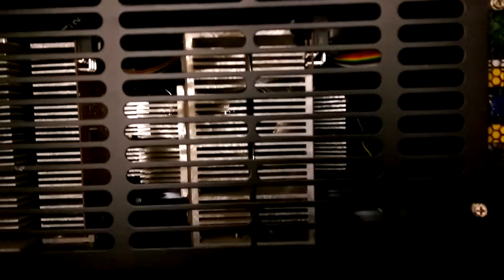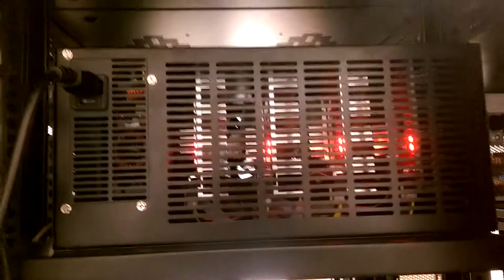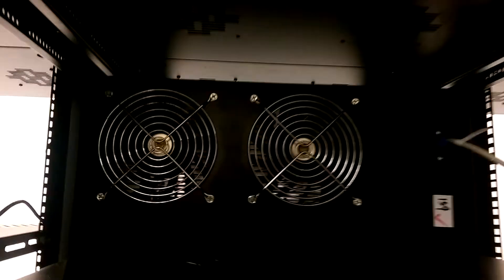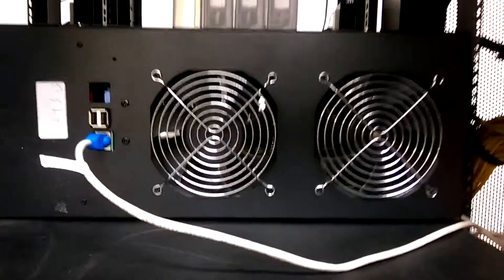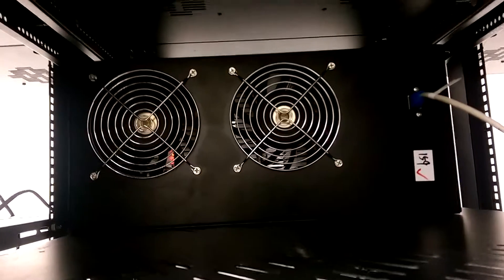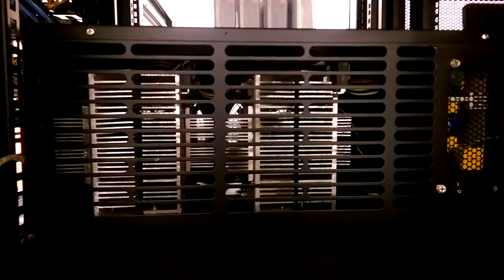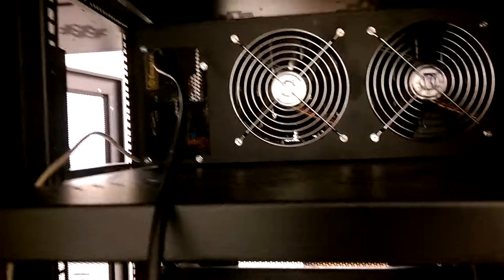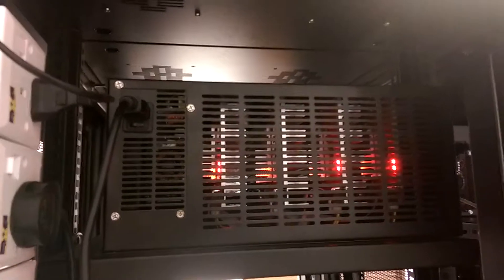Bit Winkor A1 vs LKTec A1 Noise levels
Comparing two different A1 Dragon miner manufacturers: Bit Winkor and LKTec